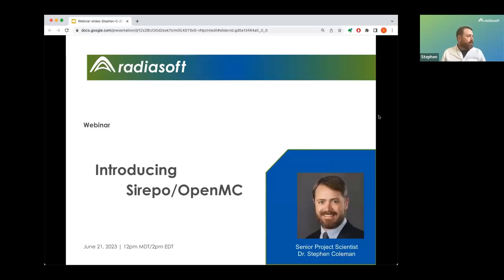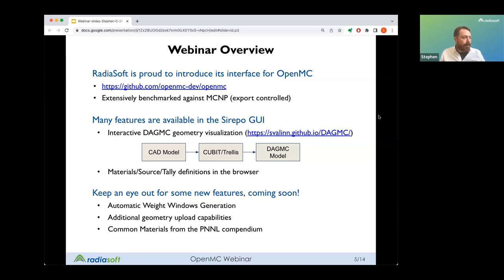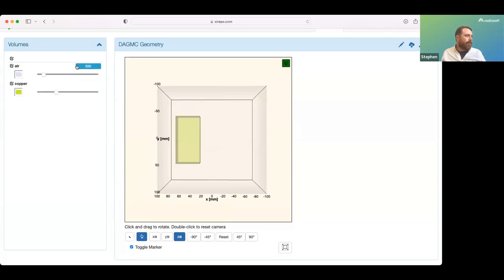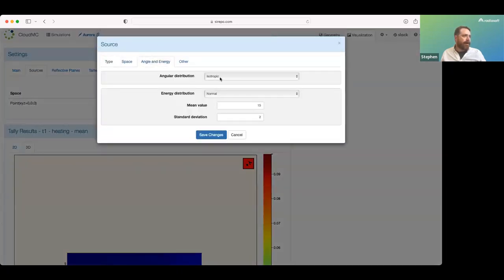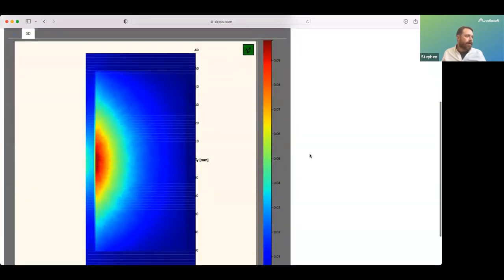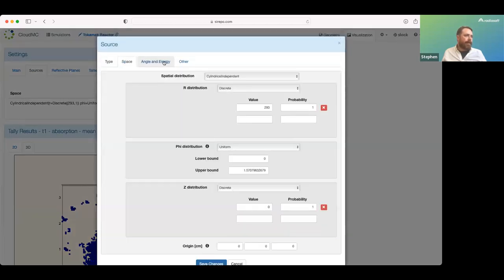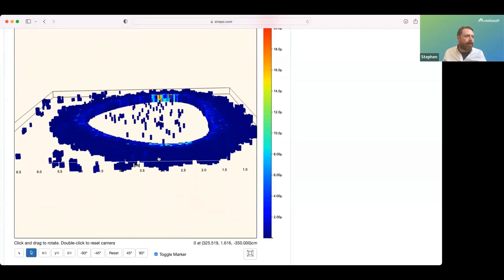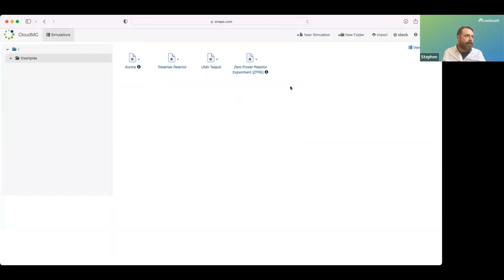Neutron Transport simulations with OpenMC in Sirepo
Monte Carlo simulations are used to model neutron transport through matter for radiation shielding design as well as for nuclear fusion engineering design. Detailed neutronics calculations require detailed models of the physical geometry, so that the influence of all features and materials are captured. It is most convenient to import existing CAD models into Monte Carlo software to capture the needed precision in the simulation model.

In this video, we demonstrate OpenMC the newest app within the Sirepo framework. We walk through some simple examples of neutron transport within geometric models using our novel browser-based graphical user interface. We then finish up with a simulation of neutron transport within a Tokamak, using our cloud computing resources to handle computationally-intensive tasks in parallel.